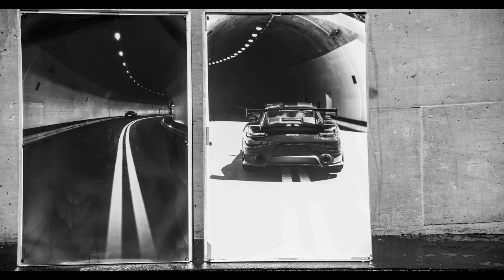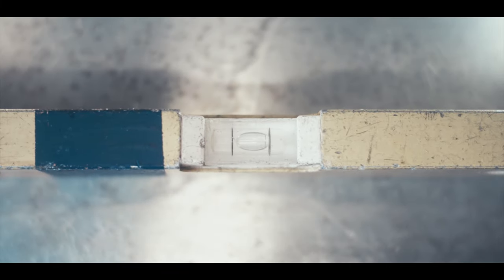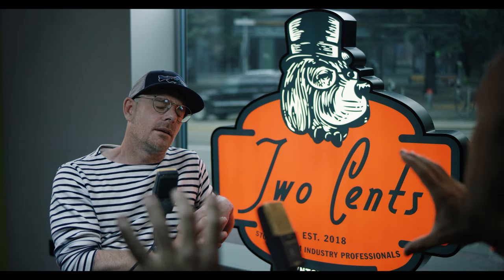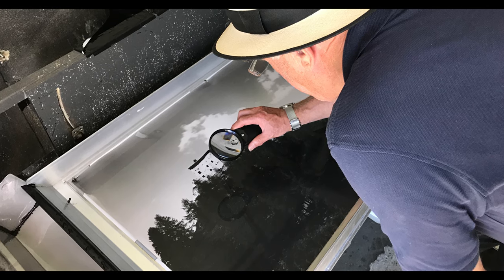Learn About Ultra Large Format Photography | TWO CENTS Interview with Daniel Meuli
Ultra Large Format Photographer Daniel Meuli, giving us his Two Cents, on finding inspiration by walking around with open eyes and creating something out of nothing.

Two Cents is about sharing inspirational stories and recipes to success with you, people from the industry, young creators, and newcomers.